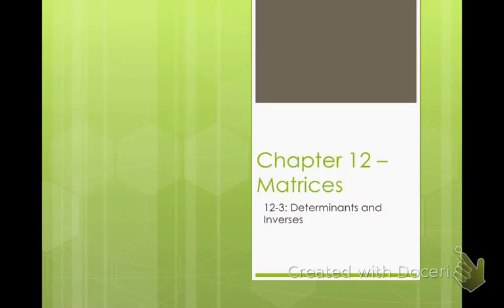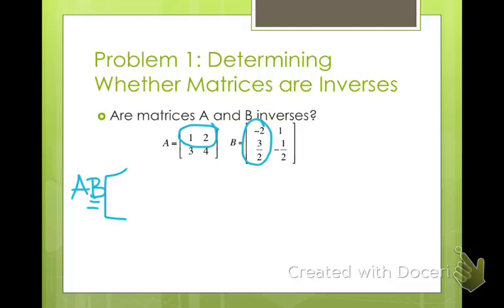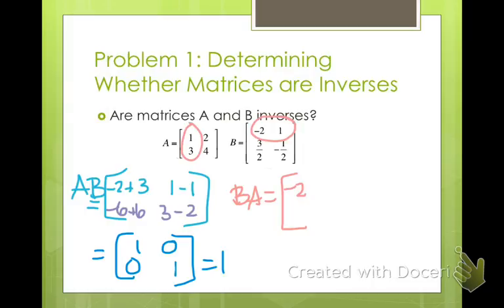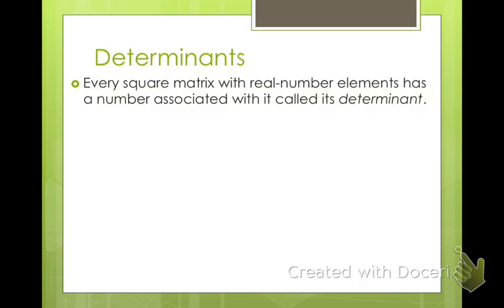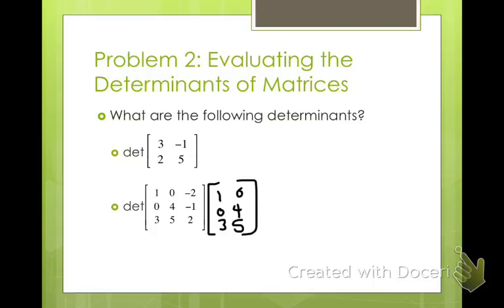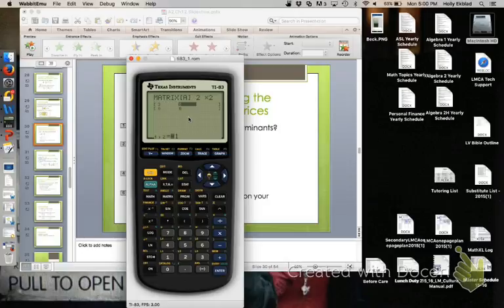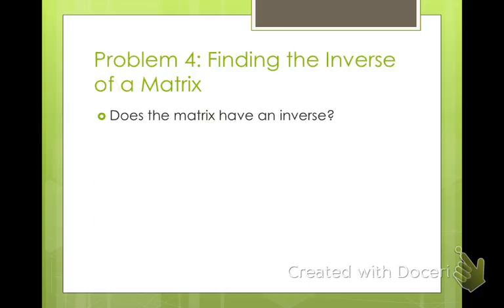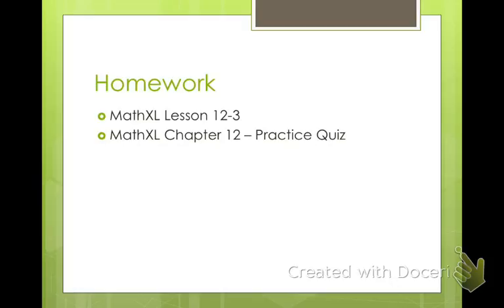Algebra 2 Determinants and Inverses (12-3)